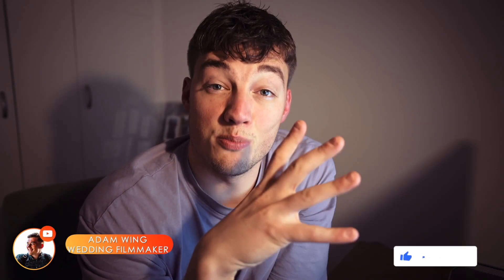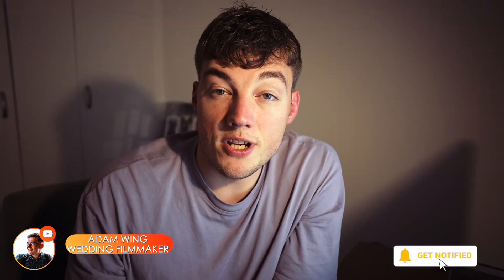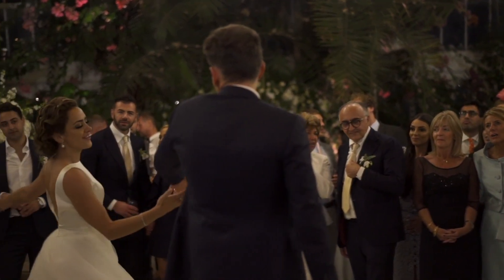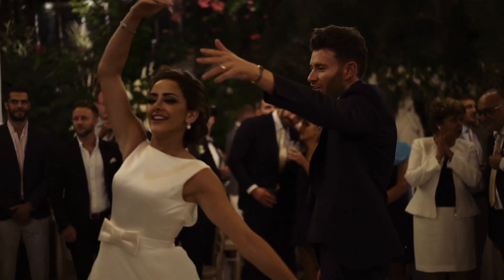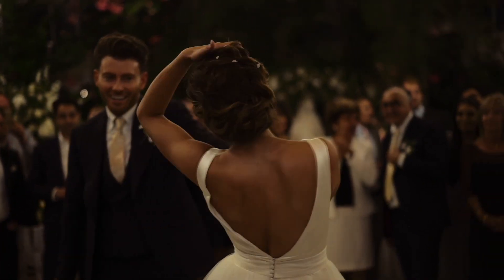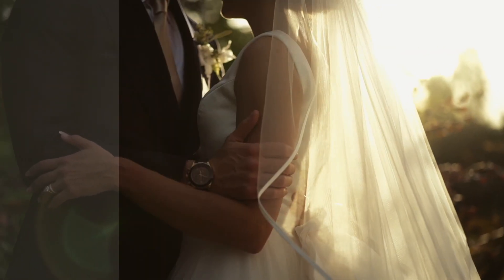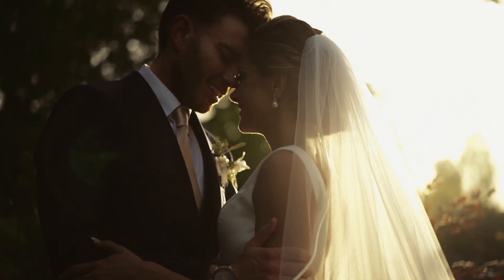How to edit video FAST.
My tips for editing your videos faster. Whether it's fcpx, davinci or adobe, these steps help me edit my wedding videos fast and efficiently, while still retaining the level of quality I need.

This channel is designed to give you education, inspiration, all sorts of tips, tricks and hacks that can help to elevate your wedding films and take your business to the next level.